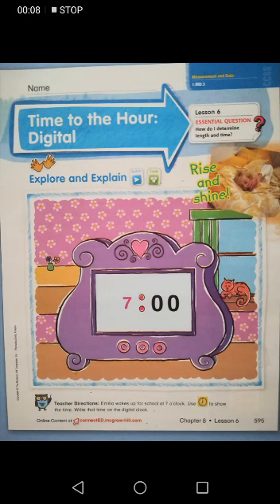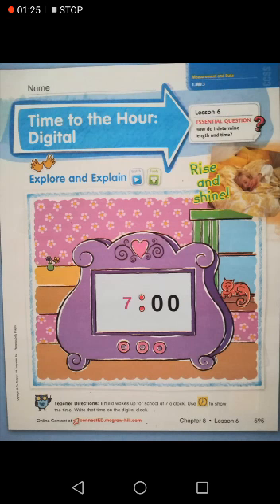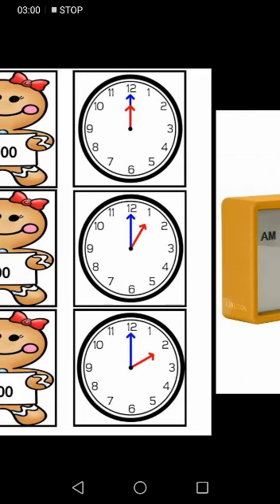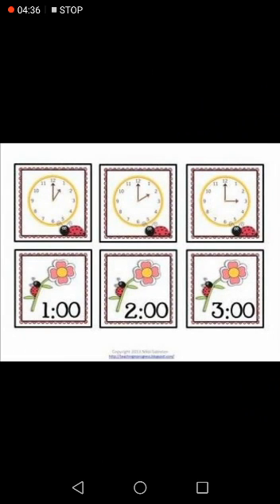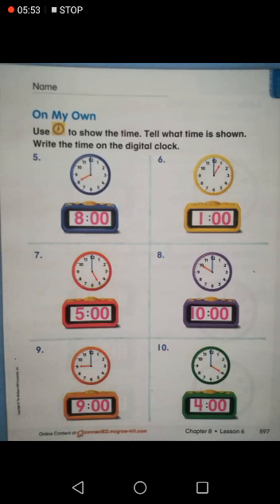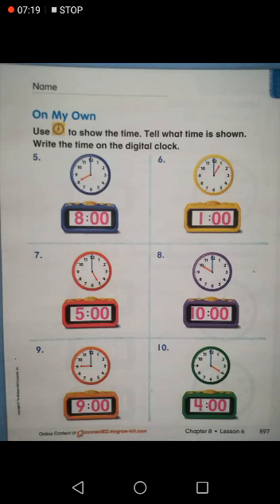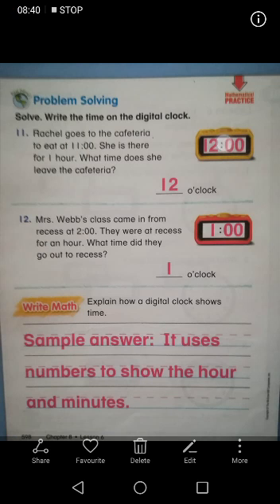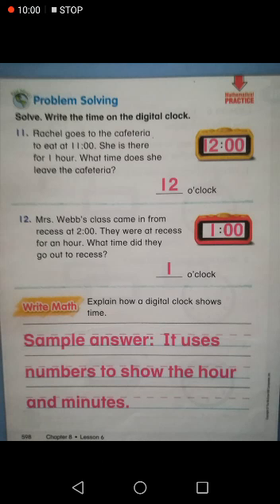Wed Explanation grade 1